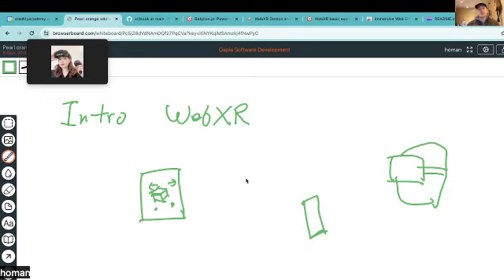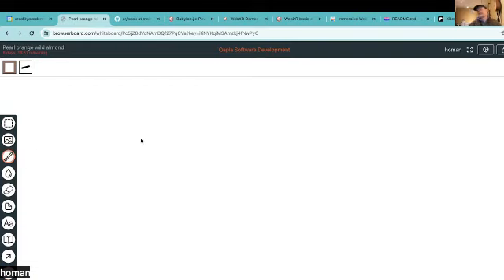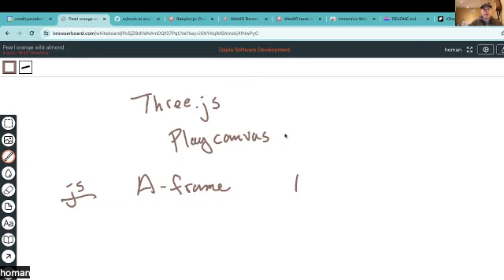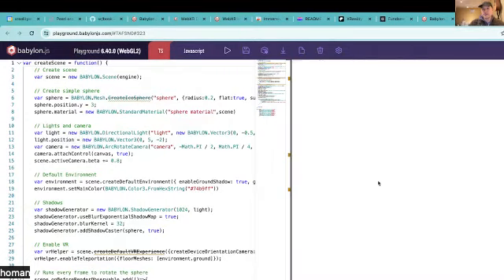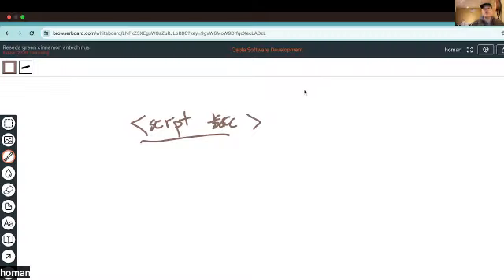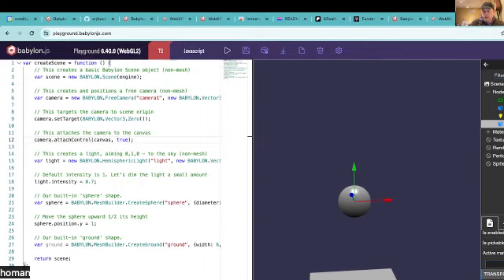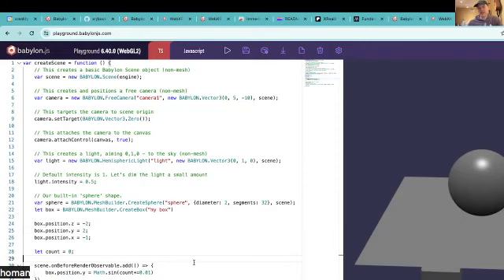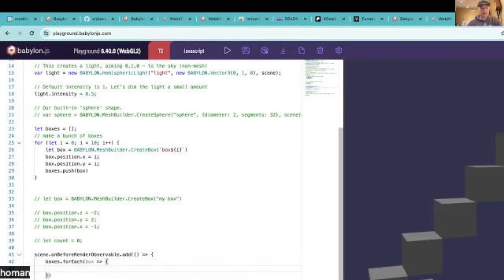WebVR #01: Babylon.js Intro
Join our Skill Share today with Homan Chou's Babylon.js session!